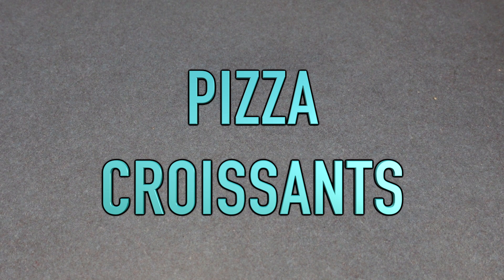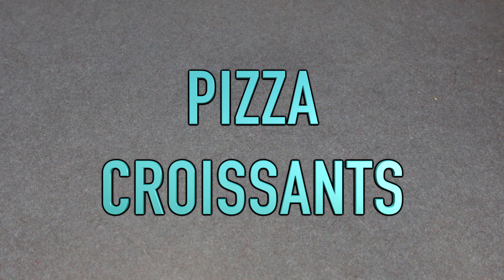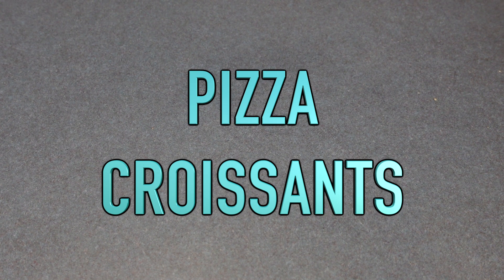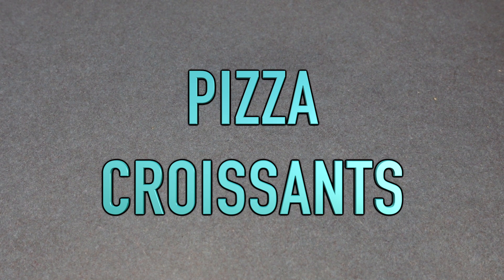Pizza Croissants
Hi guys! In this video I make pizza croissants! How are they? Watch to find out!

😃 ABOUT ME 😃
Name: Danielle Marie
Camera: Sony ZV-1, Go Pro Hero 10 Black
Video Editor: Final Cut Pro X